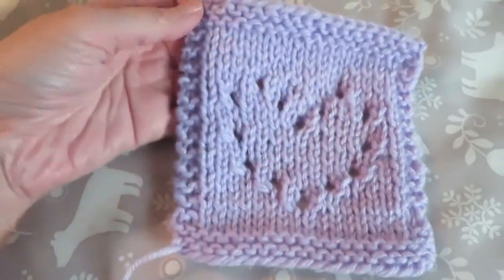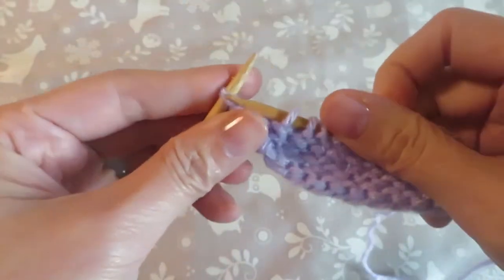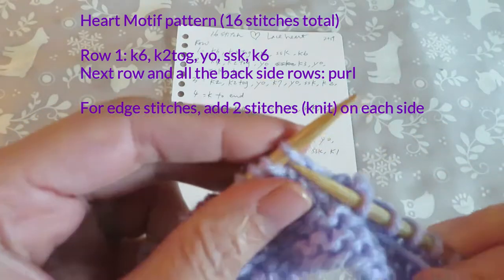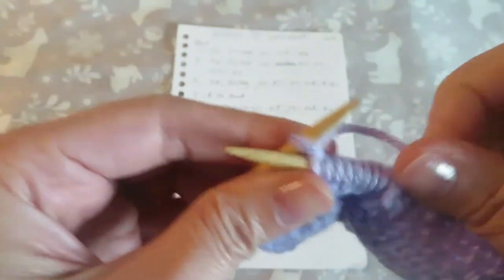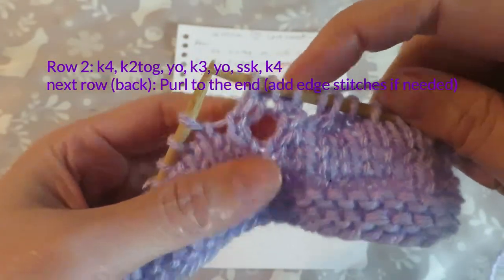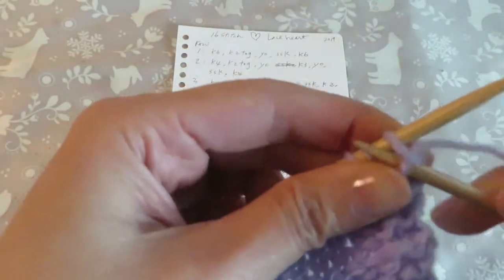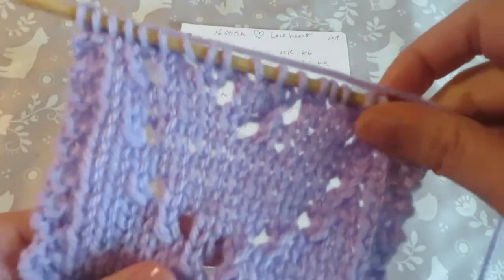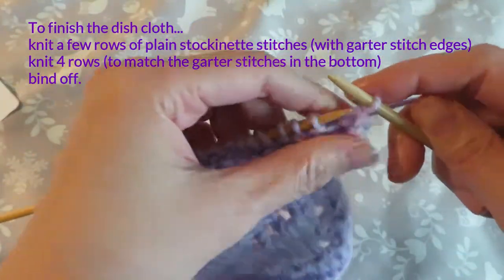Knitting a lace heart motif pattern with yo, ssk, and k2tog for dish cloth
Here is a Heart Motif lace knitting pattern to make for your loved one. Lace looks harder than it is. The hole is created by yarn over, and the decrease is created by knit 2 together or SSK (slip, slip, knit 2 together).

The heart pattern itself is 16 stitches wide. You can add edge stitches of  your choice to make it a dish cloth without curling. It can be used for scarf, blanket, or as a design on a garment or accessory.

Pattern: motif only, not including edge stitches, and the back side (not shown below) is all purl (plus edge stitches if you choose to)
Row 1: k6, k2tog, yo, ssk, k6
Row 2: k4, k2tog, yo, k3, yo, ssk, k4
Row 3: k2, k2tog, yo, k7, yo, ssk, k2
Row 4: k to the end
Row 5: k1, k2tog, yo, k9, yo, ssk, k1
Row 6: k6, k2tog, yo, k7
Row 7: k1, k2tog, yo, k3, yo, k3, yo, k3, yo, ssk, k1
Row 8: k3, ssk, yo, k2, ssk, k3, yo, k2tog

It takes some concentration to avoid mistake but not difficult to knit. Enjoy.